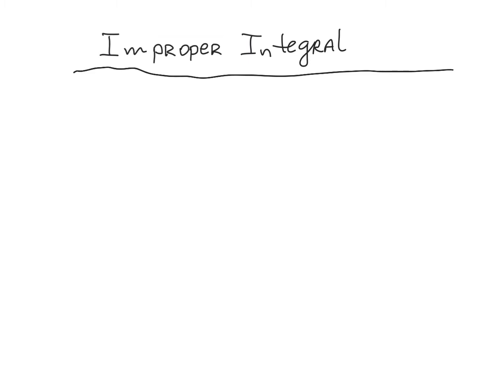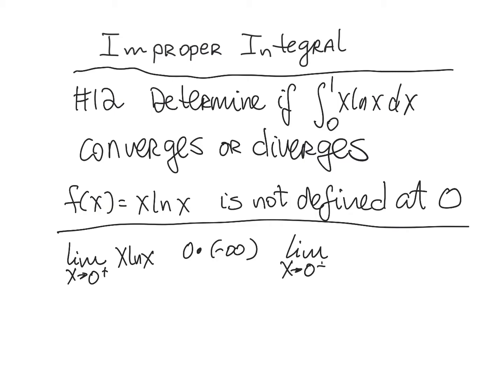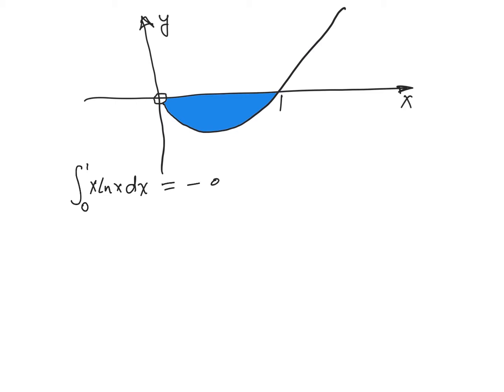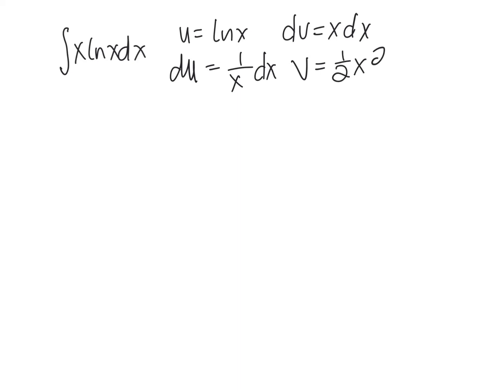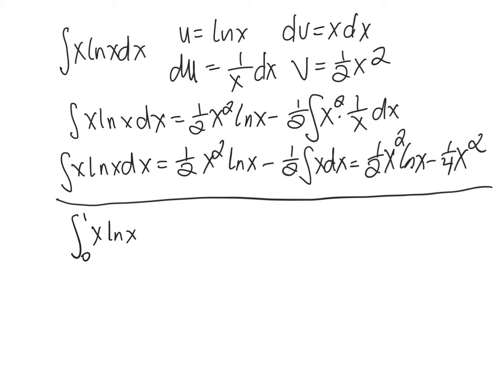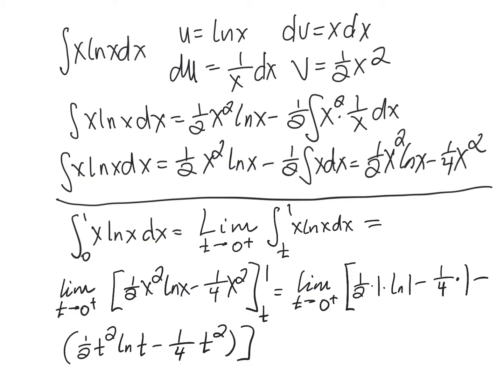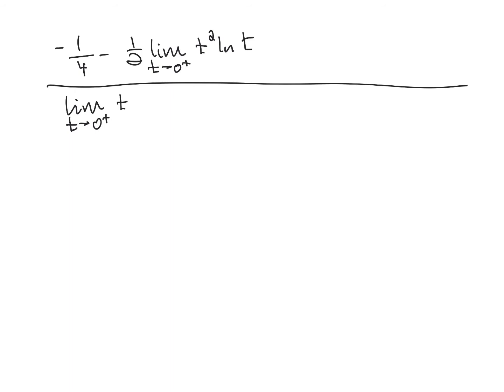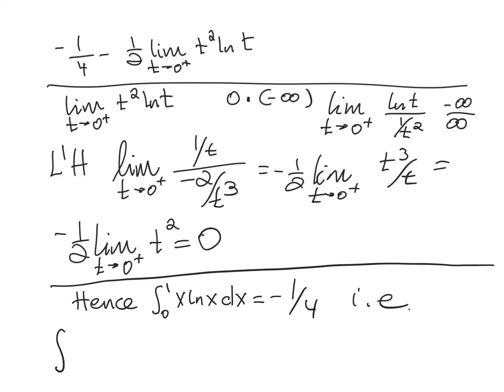Improper integral 12